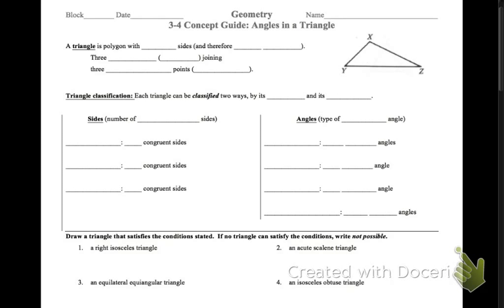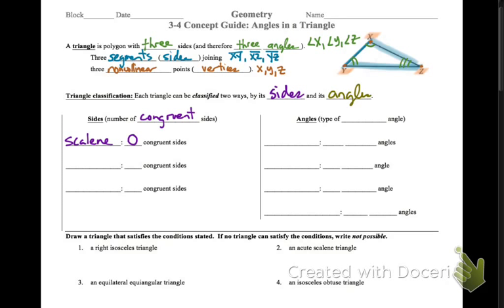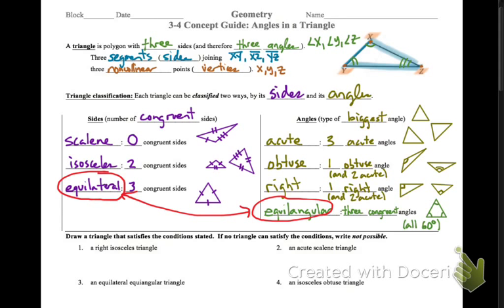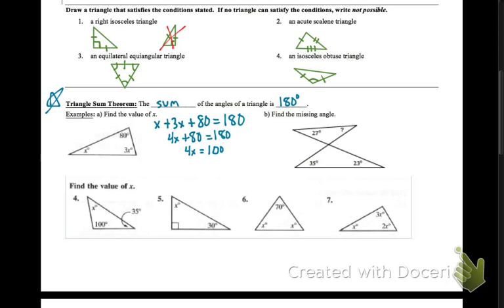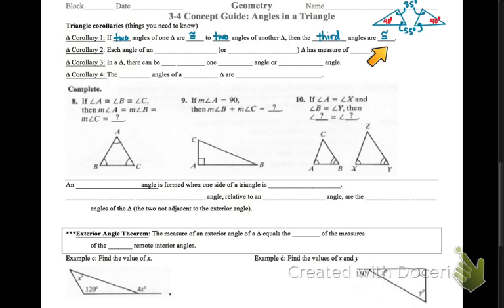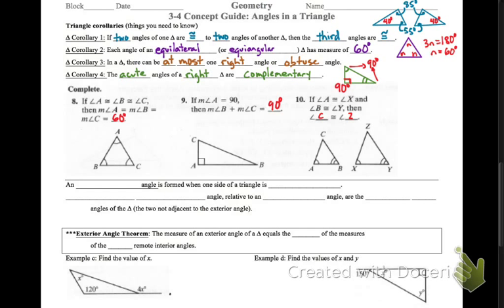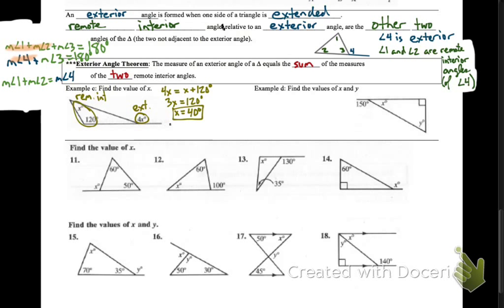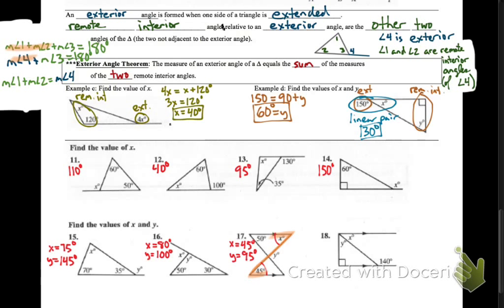geometry 3-4 concept guide: angles in triangles